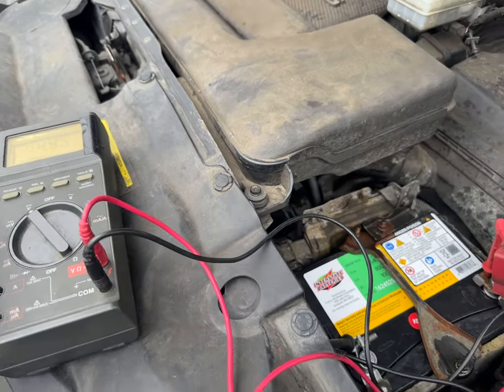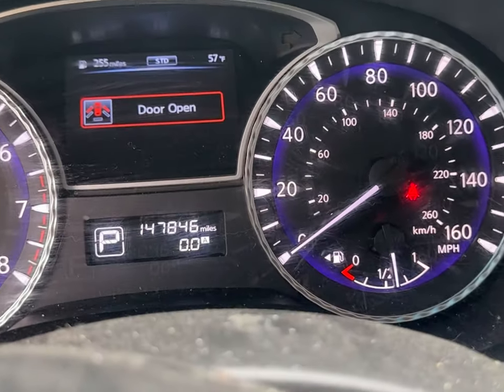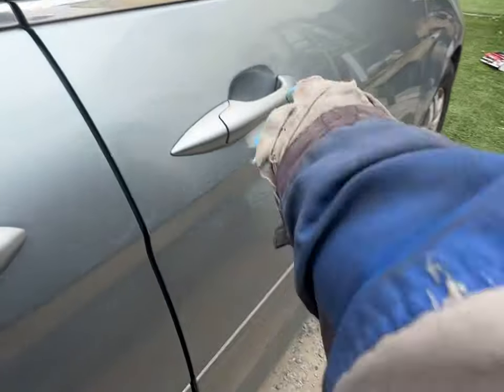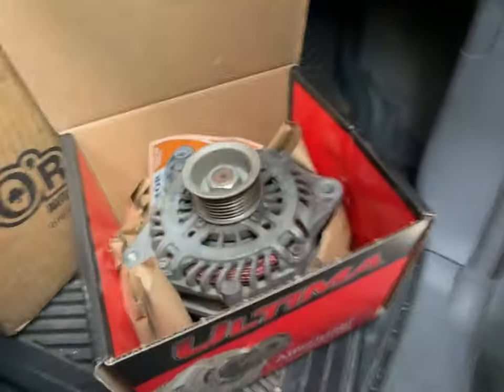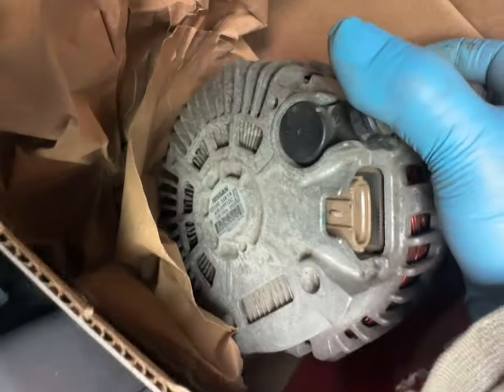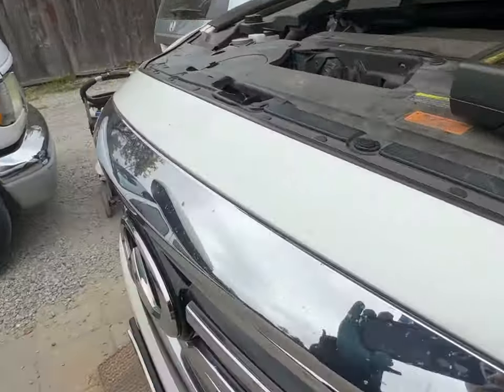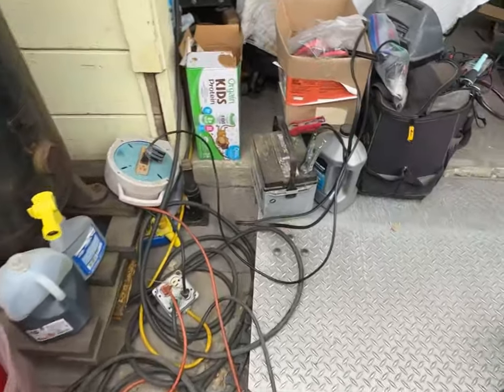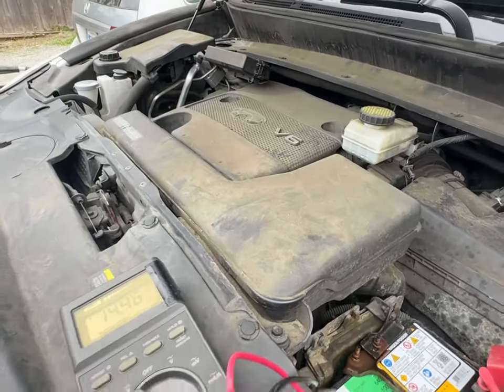20240524 2014 Infinity QX60 Alternator install tips 15 overall recap work at 147,856 miles